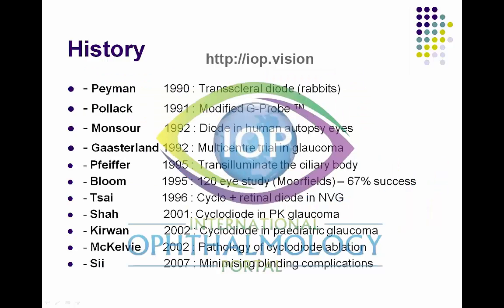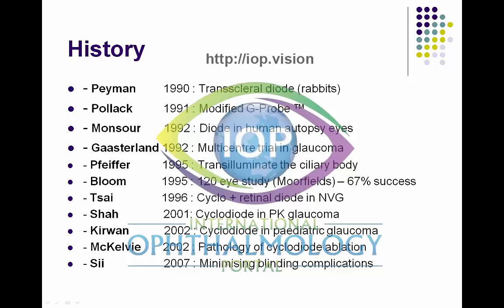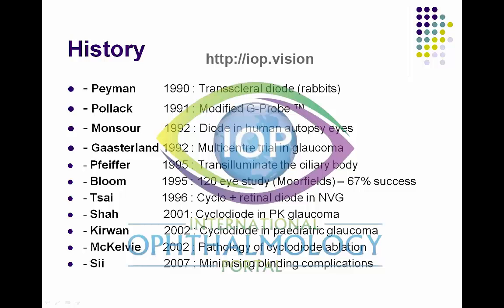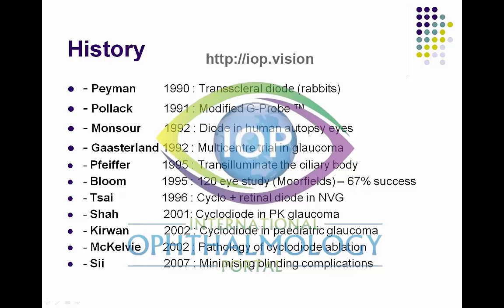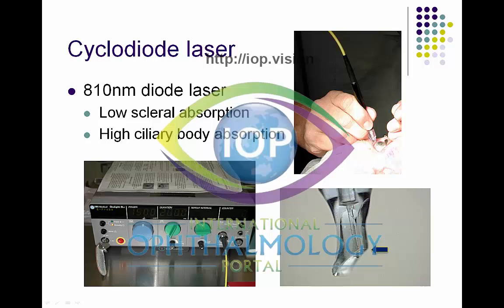Cyclodiode Part 1 Preview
Trans-scleral ciliary body ablation with the diode laser or cyclodiode is an invaluable technique for refractory cases of glaucoma.  This video discusses the potential complications and importantly how to minimise the risks.  In particular, hypotony and haemorrhage are blinding so laser parameters need to be modified according to the particular patient's eye.  It is a technique not only reserved for end-stage eyes, but can be useful in sighted eyes where drainage surgery is unlikely to be successful or put the eye at excessive risk.